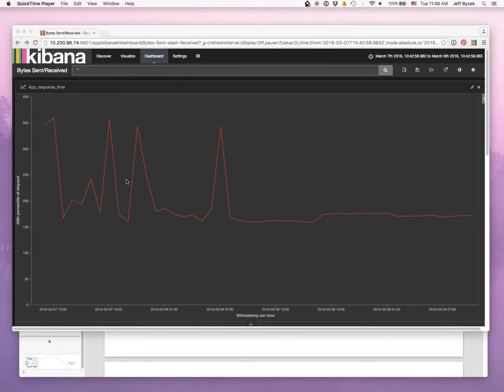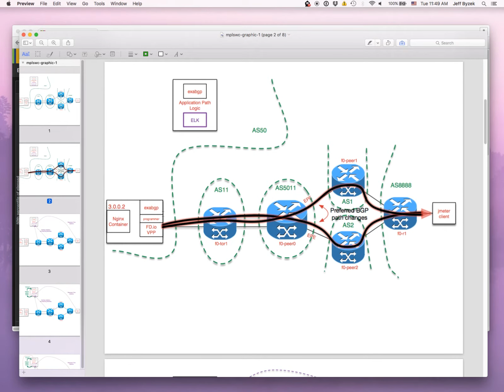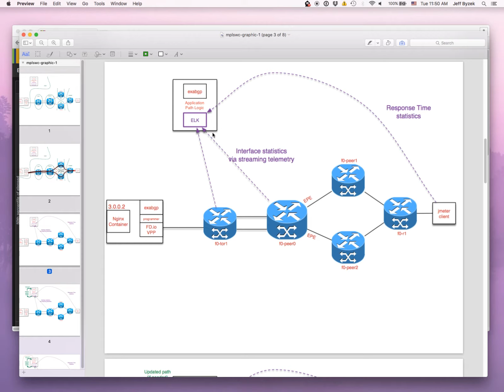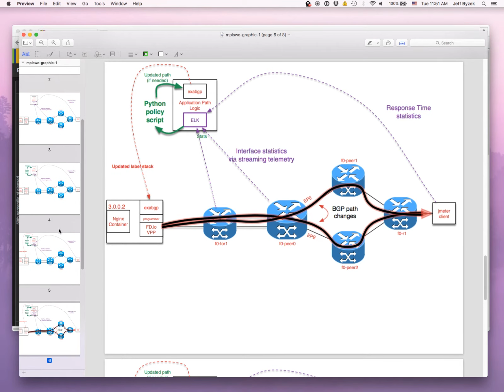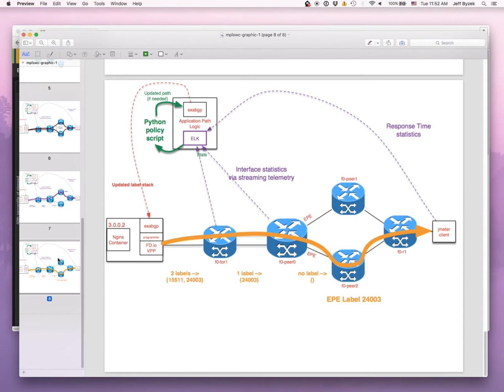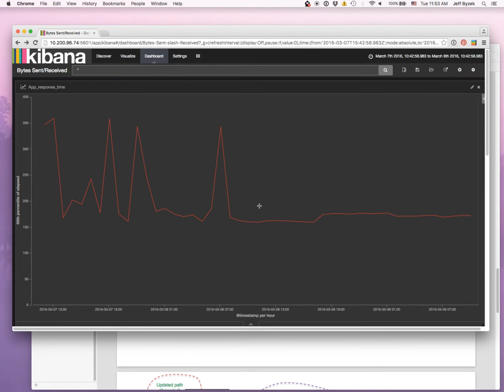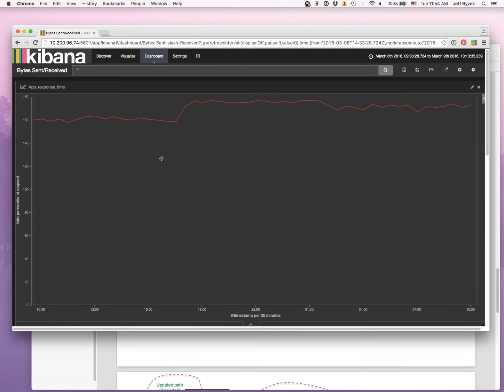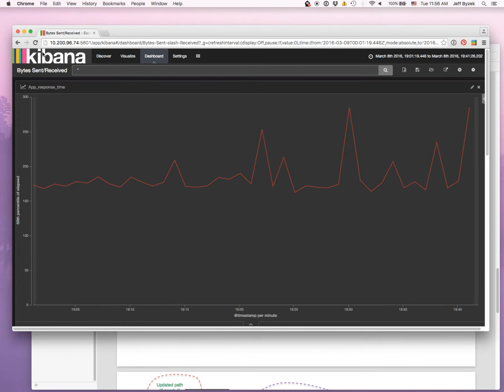SR+EPE for Application Optimization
Application Engineering Routing using Segment Routing Egress Path Engineering.